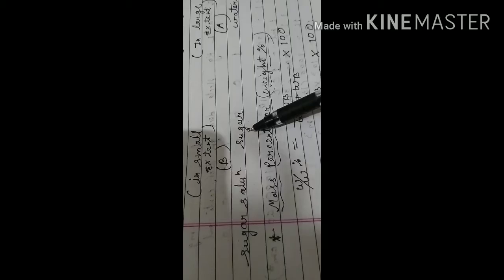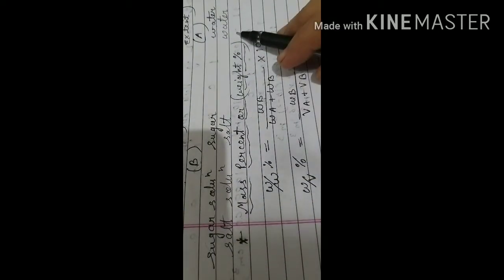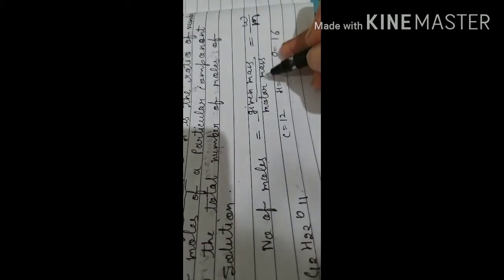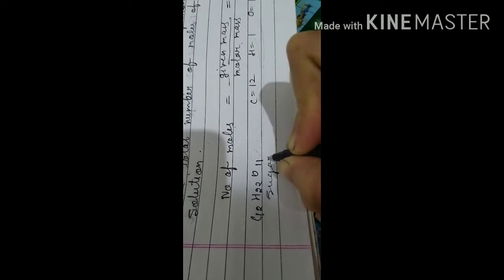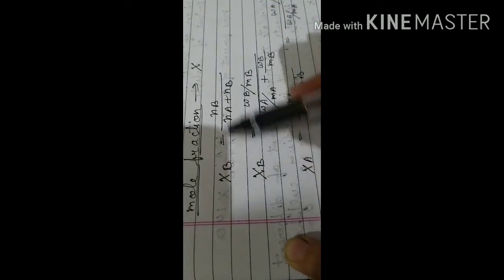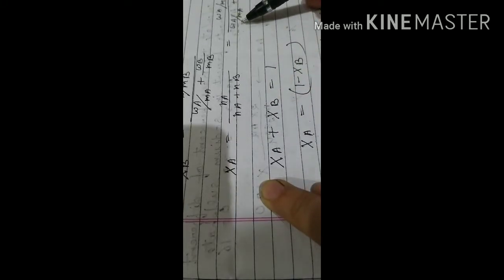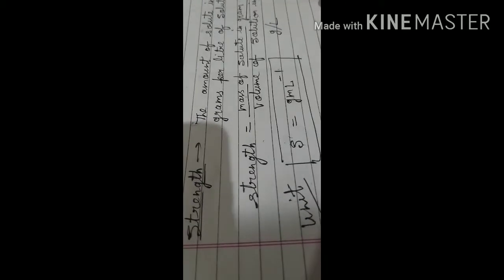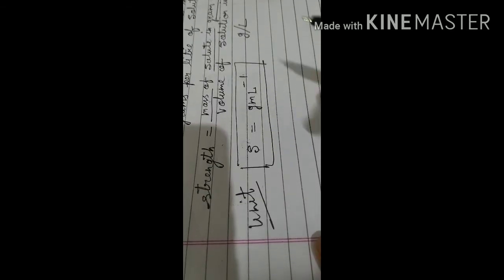11th chemistry - solutions(concentration ,mole fraction and strength)